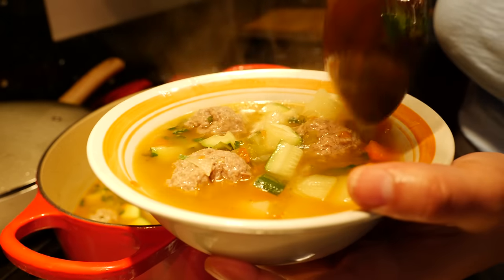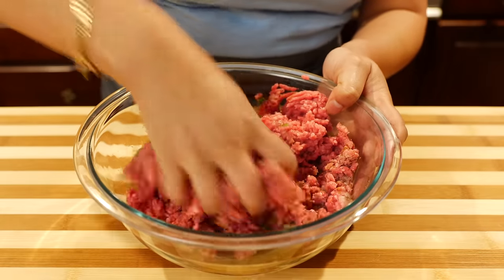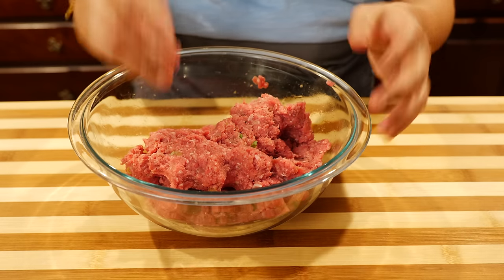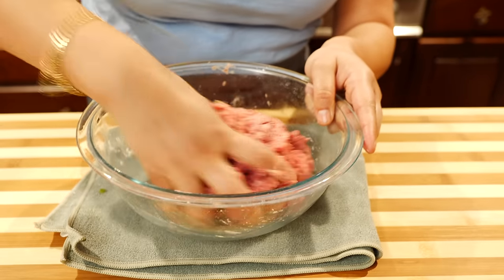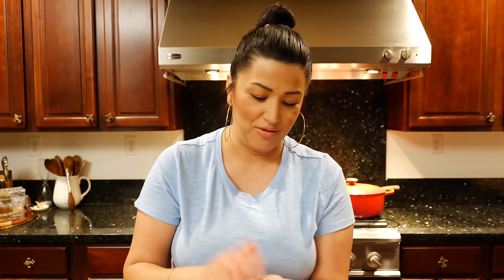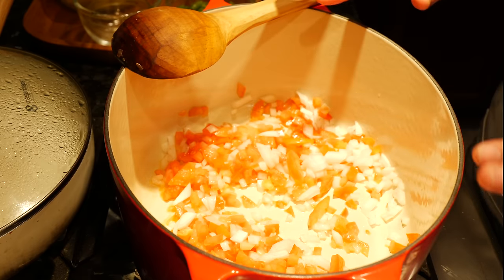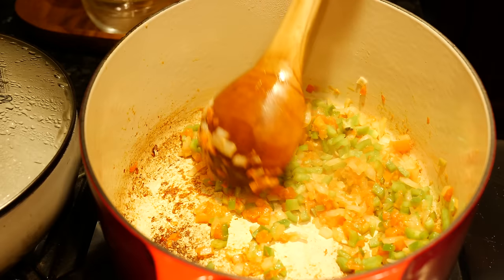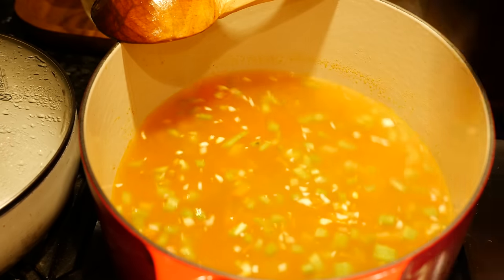How to make The Best Juicy Albóndigas | Como preparar las Mejores albondigas jugosas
Ingredients
1 Pound of ground beef
7 Cups of water
1 EGGS
2 Roma tomatoes
3 Medium potatoes
1 Medium carrot
2 Small zucchini
1/2 medium onion
1/4 cup Cilantro
1 Anaheim pepper
1 Garlic clove
1 Green onion
3 Tbsp AP flour or 2 Tbsp rice
3-4 Tbsp Natural Chicken bouillon
1 Tsp cumin
1 Tsp Black Pepper
1 Tsp salt

-Adjust Bouillon to taste

🛍🛒Many of the items used in the video are on our Amazon Store Front

Seasoning Spice Rack

Stovetop Cover

🐓Knorr Selects Chicken Bouillon